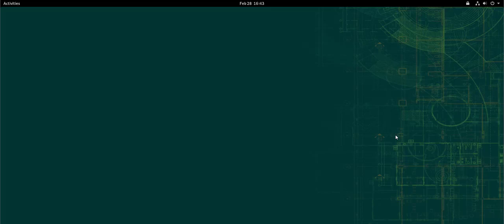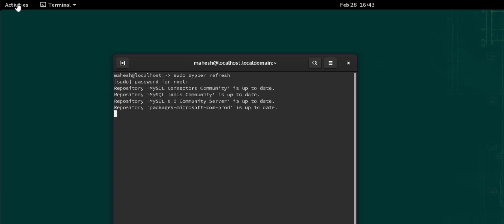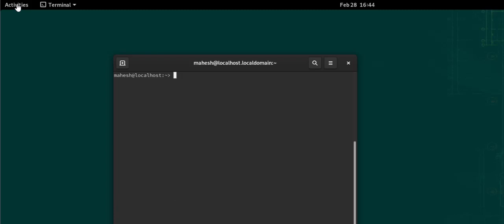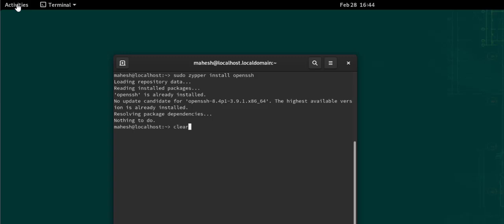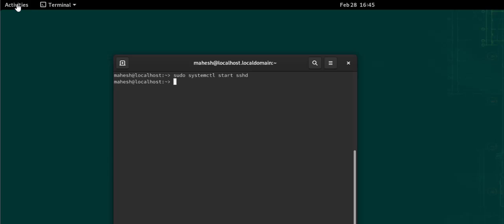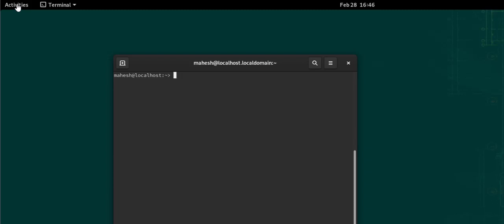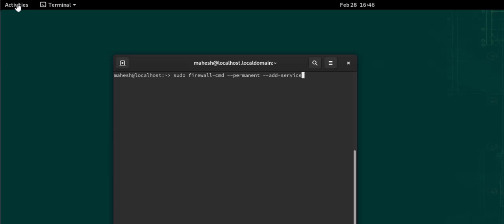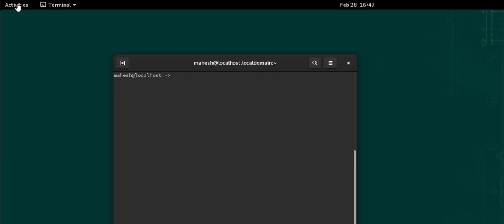OpenSSH - How to Install OpenSSH on openSUSE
Learn How to Install OpenSSH on openSUSE. How to Install and Configure OpenSSH on openSUSE. Install OpenSSH on openSUSE using the Snap.